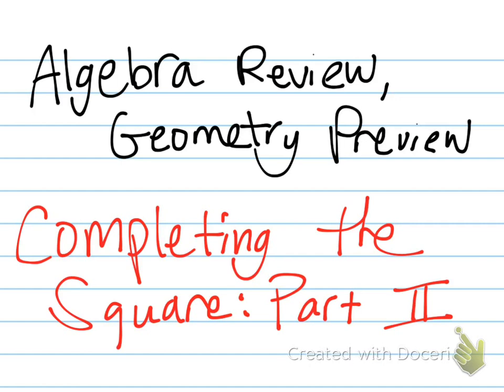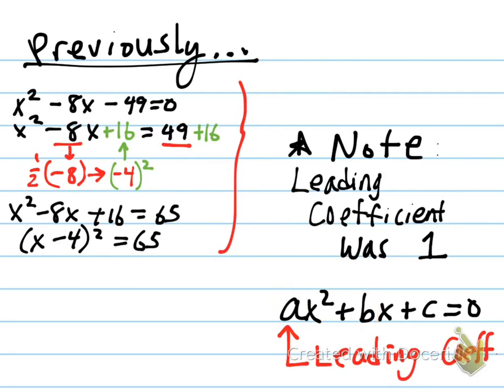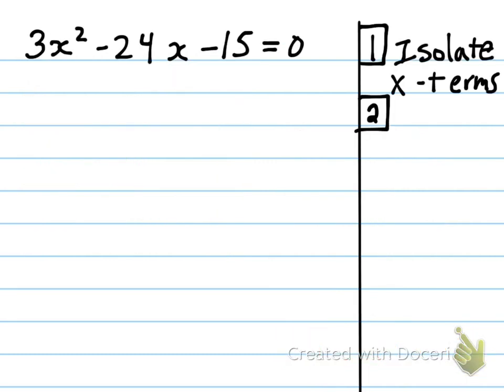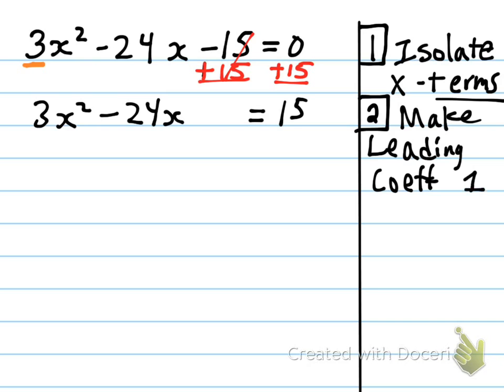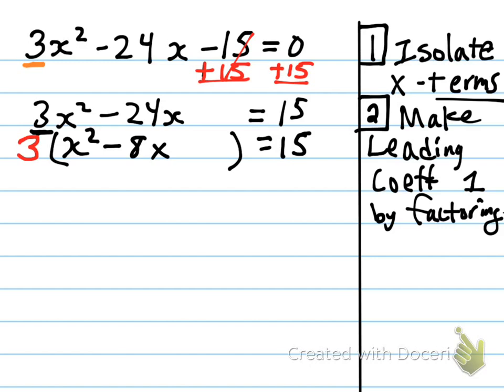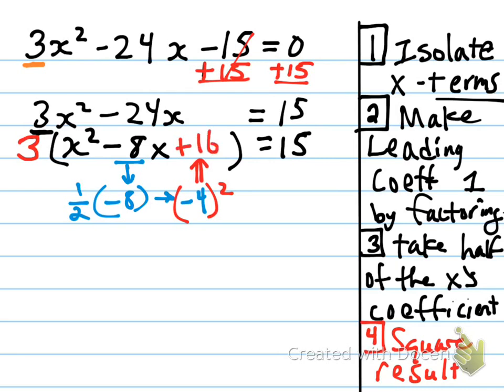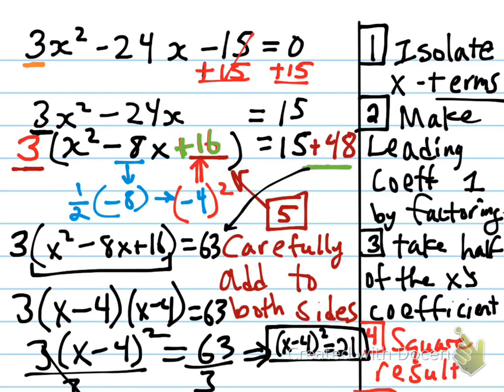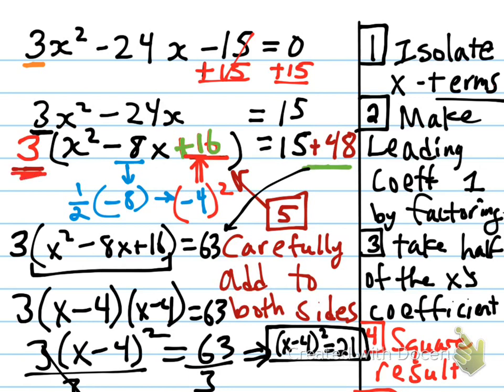completing the square when coefficient is not 1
A harder completing the square example